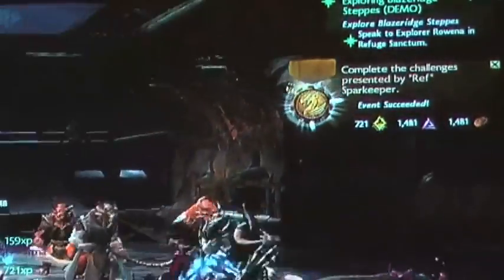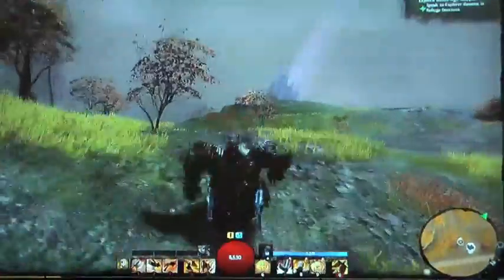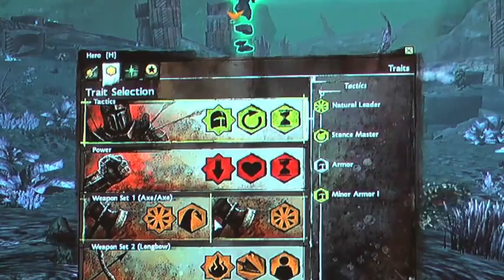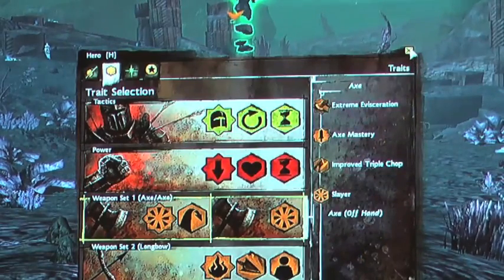Guild Wars 2 Gameplay - Eric Flannum - Gamescom 2010 [Better Quality]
Video gameplay Guild Wars 2 - Gamescom 2010